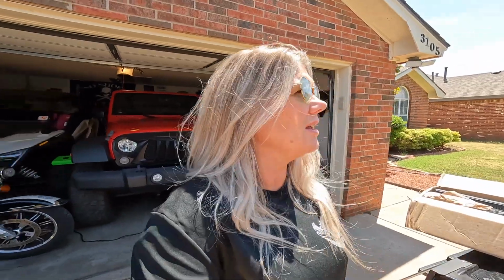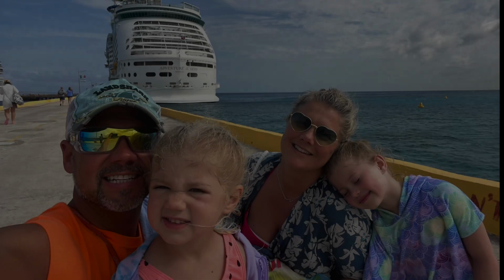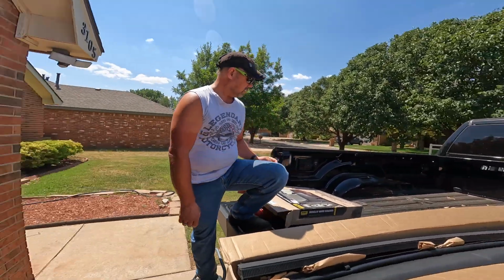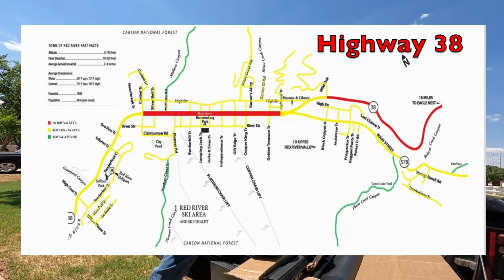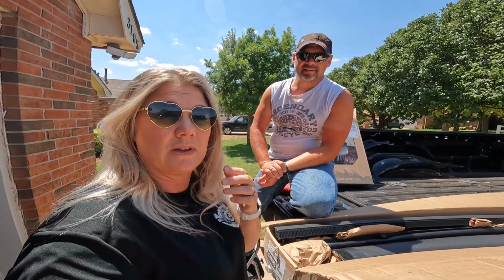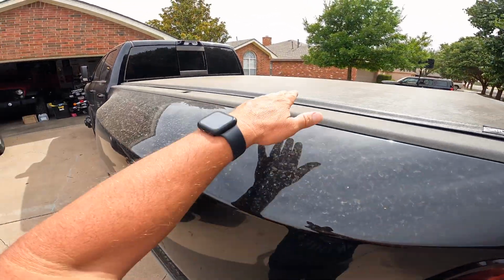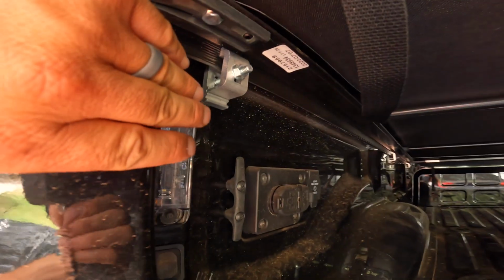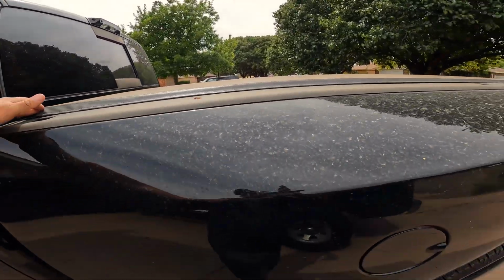Installed Gator Tonneau cover and Husky mud flaps. Preparing for trip to Red River New Mexico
In preparation to take the new truck on her first "big" trip, we installed mud flaps and the tonneau cover.  We will be heading out to Red River, New Mexico, to ride some trails in our Polaris RZR Pro XP 4.  We will take a ride to Goose lake and Greenie Peak, stay at The Three Bears Lodge(link below), and sample some of the local fare.  The girls are even going to try a little fishing.  We don't get much rain in west Texas, but it's likely we could see some while on our trip.  We want to be able to protect our things from the elements, and we have always loved the Gator tonneau covers.

See more of Gaffords Go Coastal on

Gator SRX Tonneau cover 2022 Ram 3500 8ft bed

Husky Liners Rear Dually mud flaps